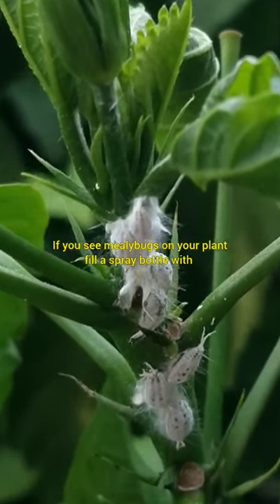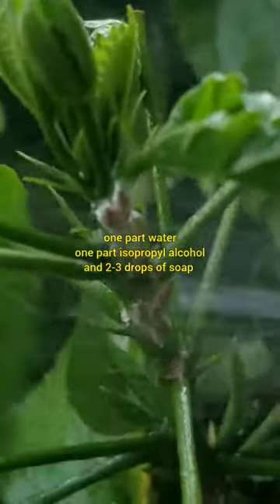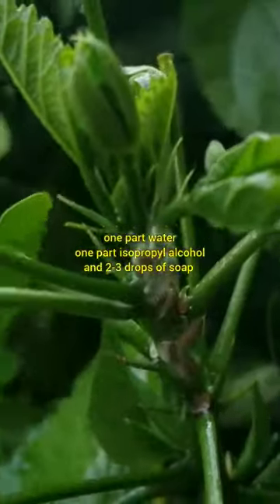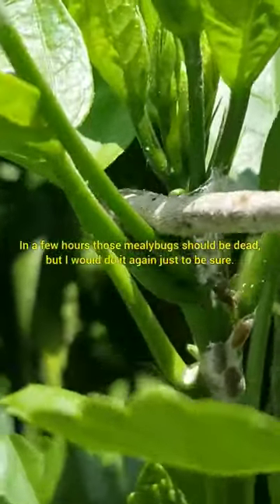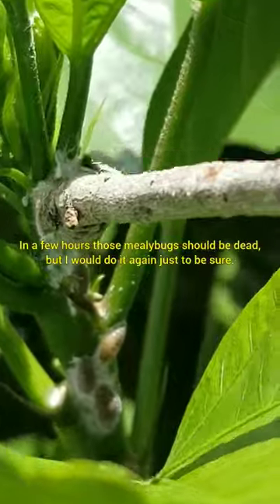How to get rid of mealybugs on plants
If you see white cotton like bugs on plants these are mealybugs. This is an easy and effective way to get rid of mealybugs using things you have at home.

For the soap, I personally used blue Dawn dish soap when this was filmed. It is recommended Castile soap is used because it is gentler on plants.